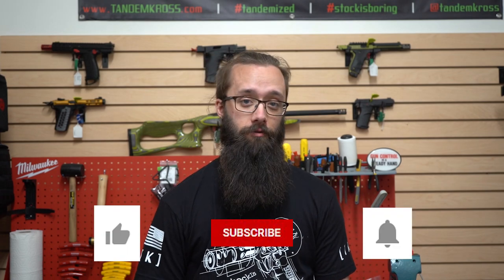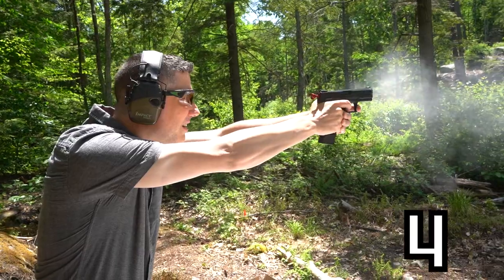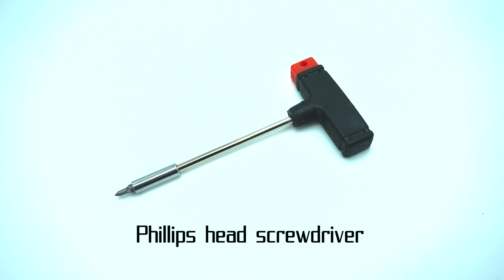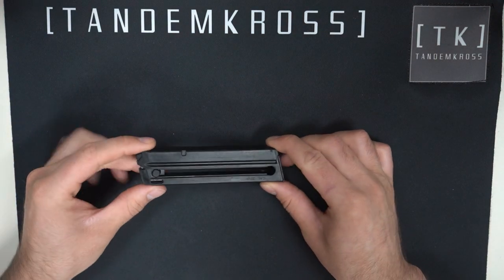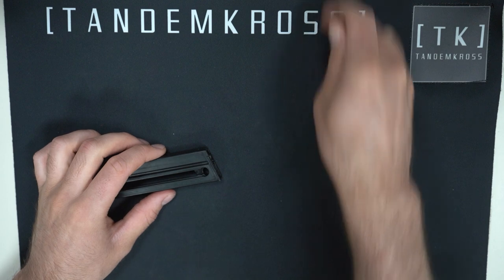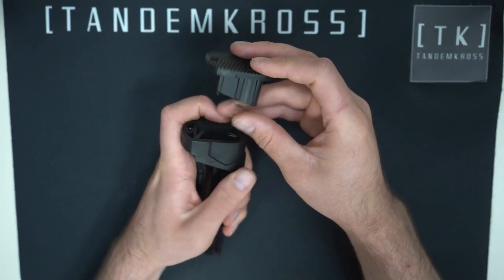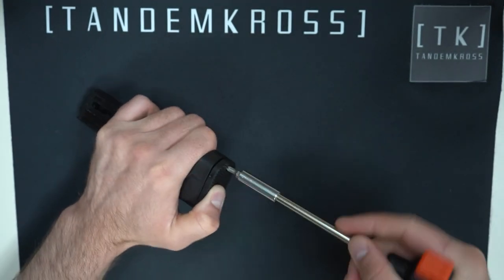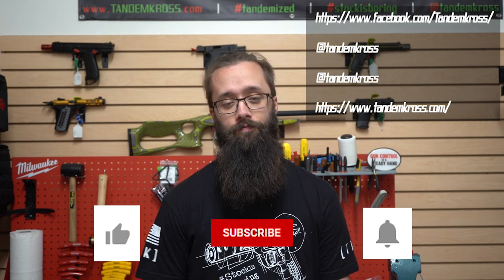TANDEMKROSS - "Wingman" Plus5 Magazine Bumper for Taurus™ TX22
EDIT: We have begun shipping the TX22 "Wingman" with a plastic shim that goes between the spring and follower. This shim alleviates the issue that a small number of users were experiencing after installing the "Wingman" where the bolt would hold open after the 2nd to last round instead of the last. The shim may not be necessary for all users, but if you choose to install it, it must be installed with its one flat edge facing towards the muzzle.

Bill shows you all the benefits of the "Wingman" +5 mag base pad (particularly how it allows you to have 21 rounds in your pistol) and shows you how to attach one to the bottom of your TX22 magazine.